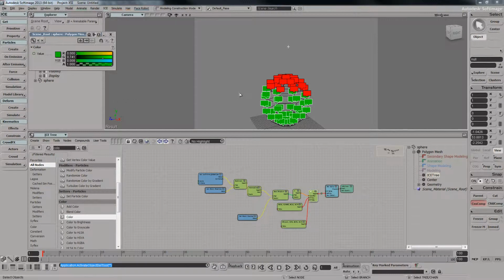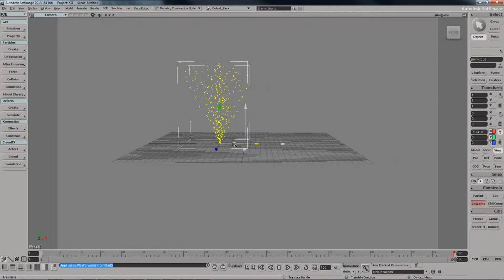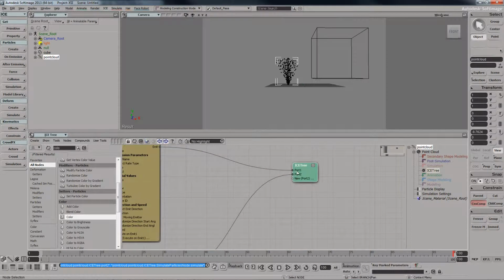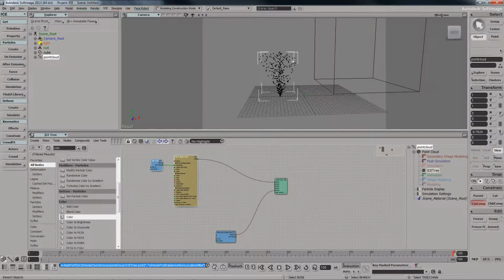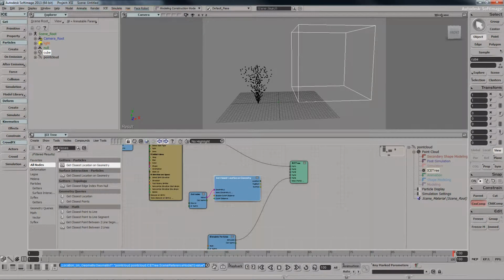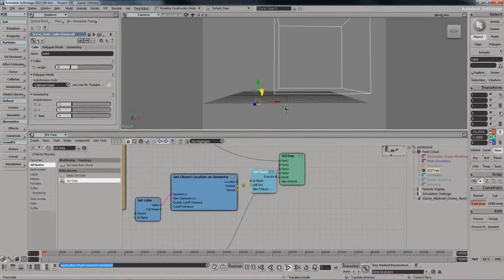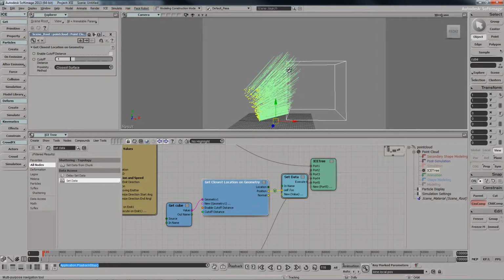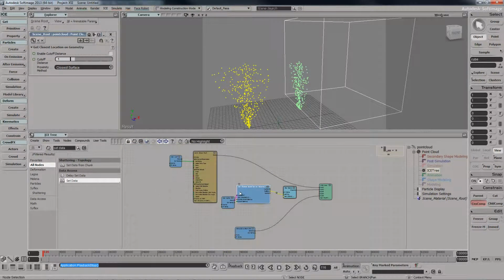Video 023 Softimage Particle Dot Product v004